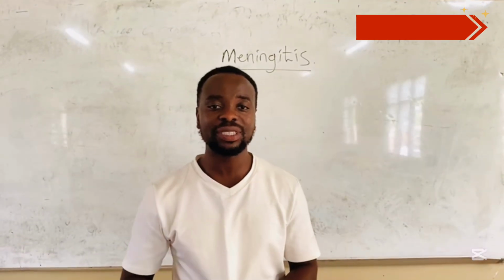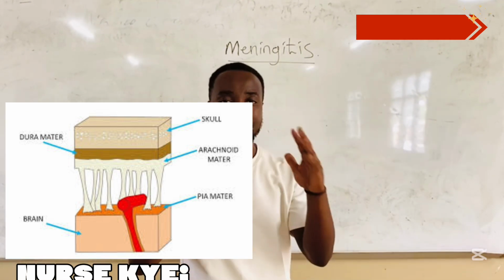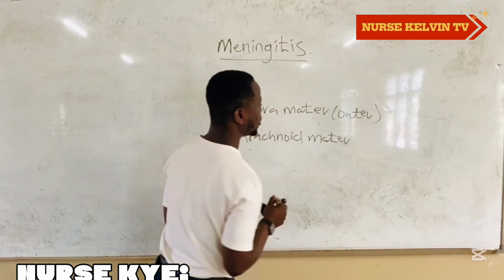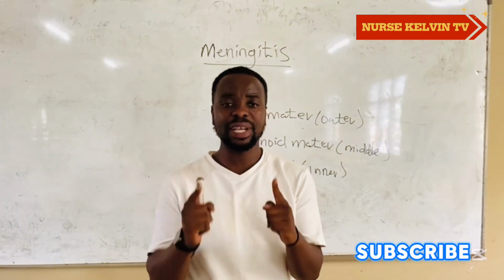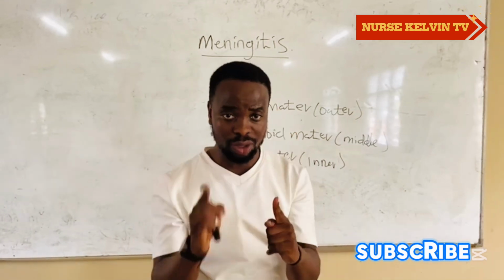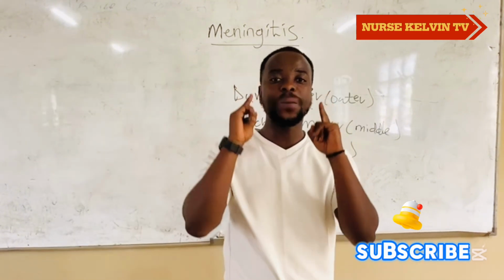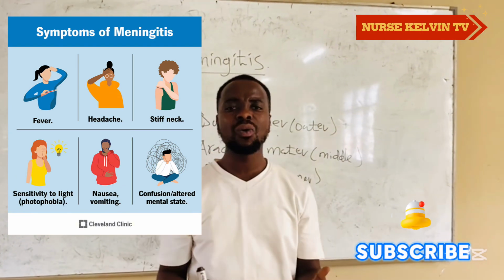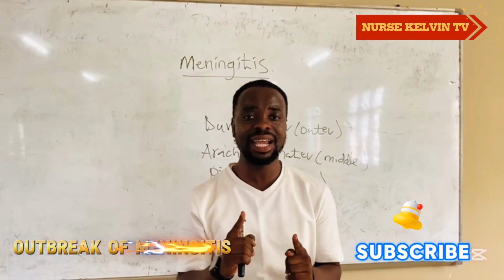Meningitis: Causes, Symptoms, and Prevention Explained.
Meningitis is a serious infection that affects the protective membranes covering the brain and spinal cord. In this video, I break down everything you need to know about meningitis—its causes, symptoms, risk factors, and prevention strategies. Learn how to recognize the early signs and take steps to protect yourself and your loved ones. Stay informed and stay safe!